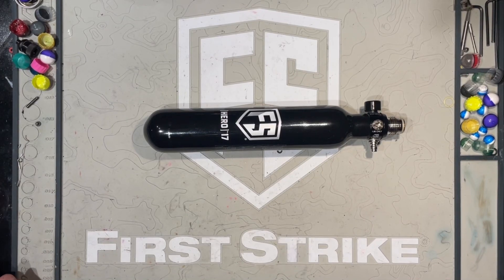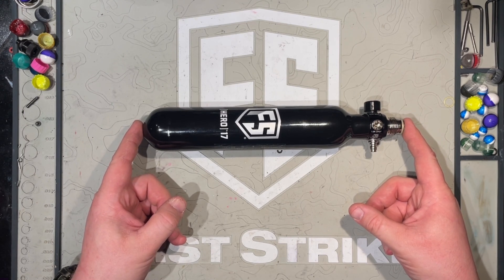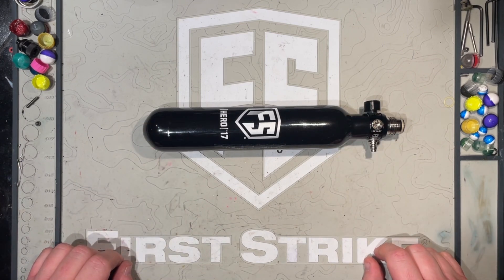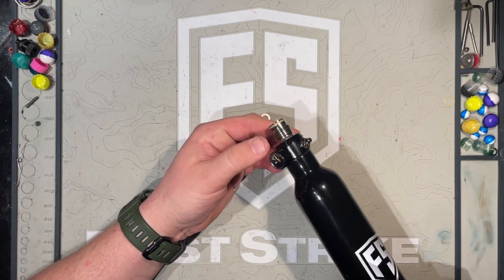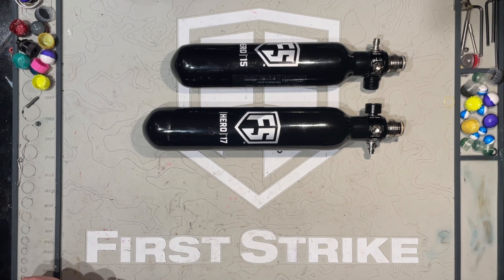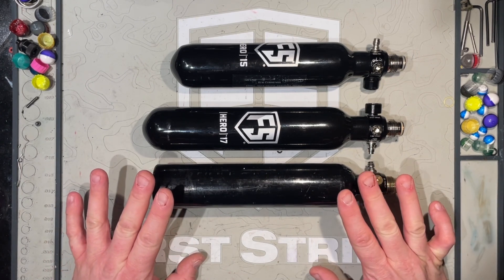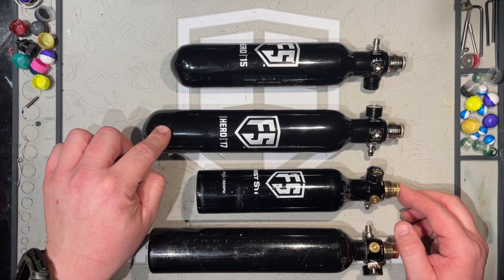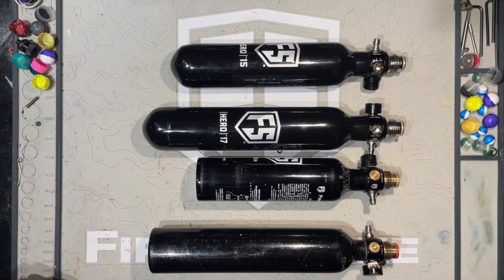Comparing different tank in stock tanks to the first strike 17/4500 tank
A short video Comparing and describing some commonly used tanks to the new First strike hero 17/4500 carbon fiber tank